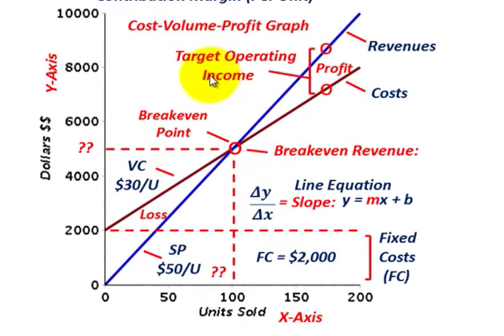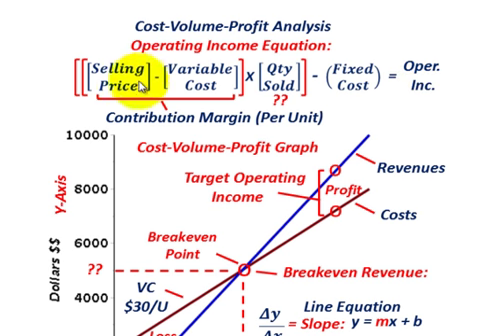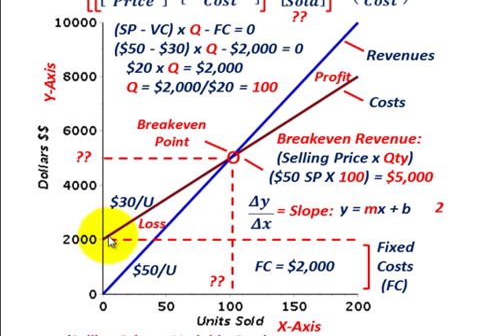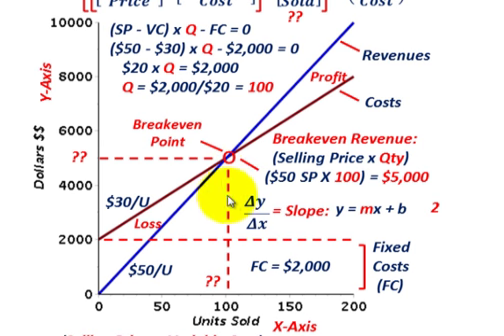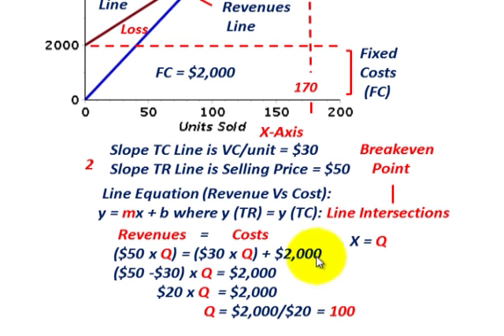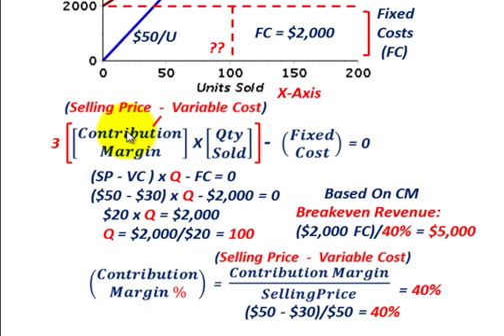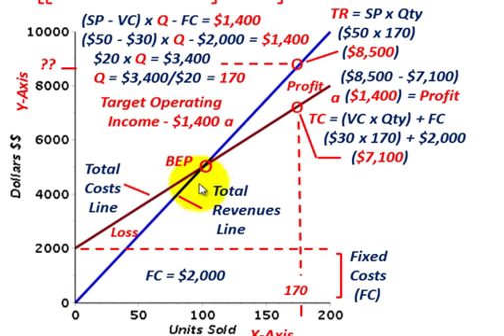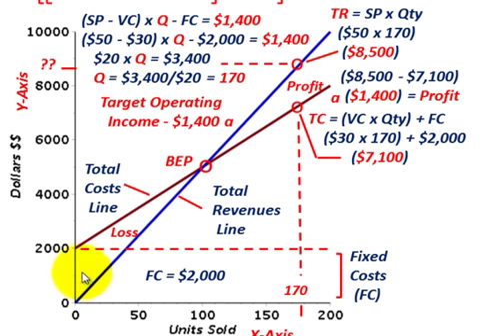Cost Volume Profit Analysis (Calculating Breakeven Point, Breakeven Revenue, Targeted Revenue)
Cost accounting for Cost-Volume-Profit Analysis: Understanding & calculating the Breakeven Point (total costs = total revenues), breakeven revenue & targeted income, further examines how Total Revenues, Total Costs & Operating Income Changes with the Units Sold, using Cost Volume Profit Graph (total costs & total revenues, fixed costs, variable costs, operating income, etc.), basic equations for cost-volume-profit = operating income, contribution margins, calculating breakeven point, breakeven revenue & costs, operating profit, operating income, line equations for total revenues & total costs, calculating targeted operating income, etc, detailed calculation & discussion by Allen Mursau